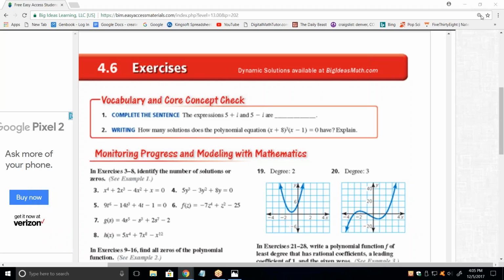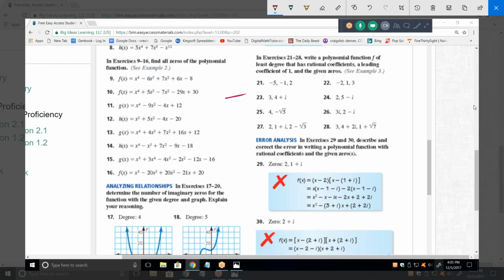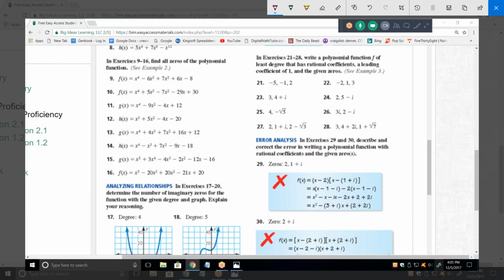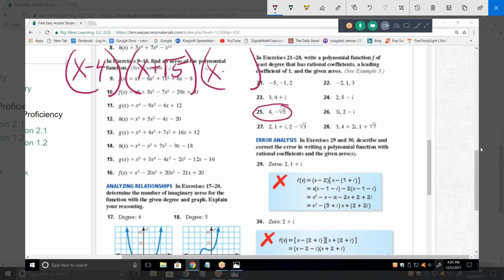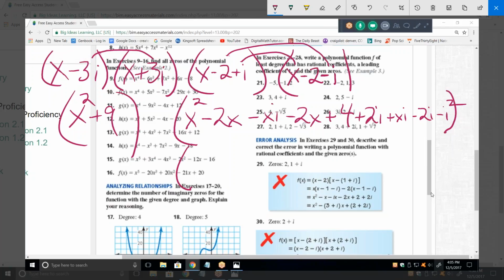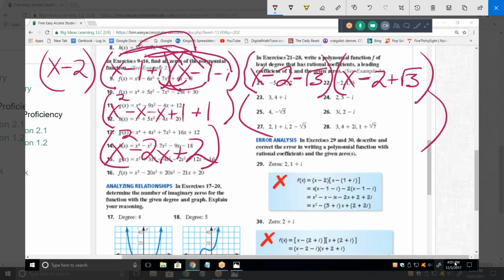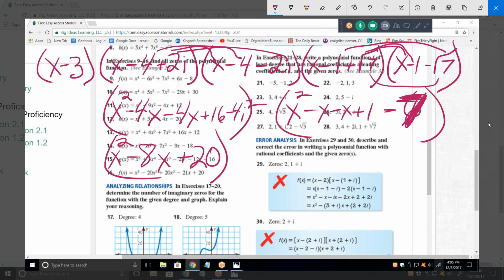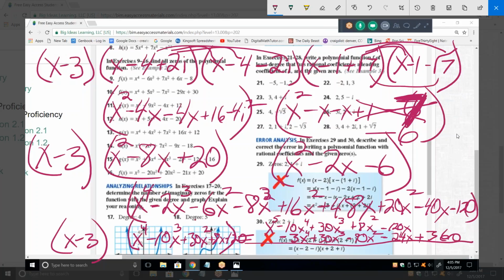Online Algebra 2 tutoring, DH120517